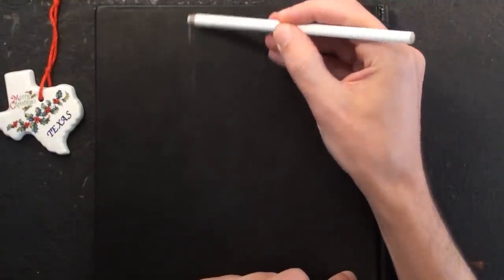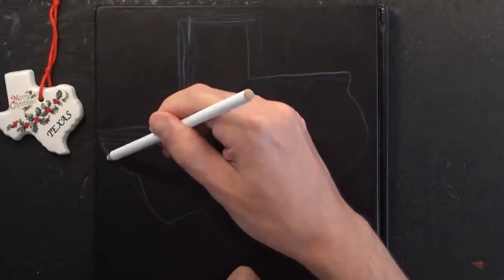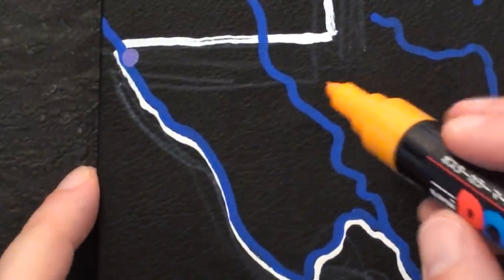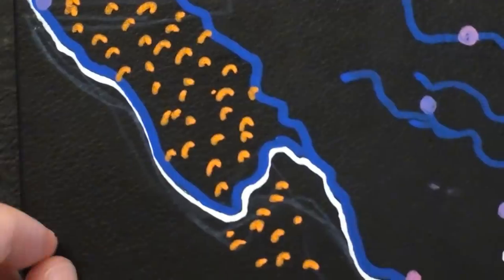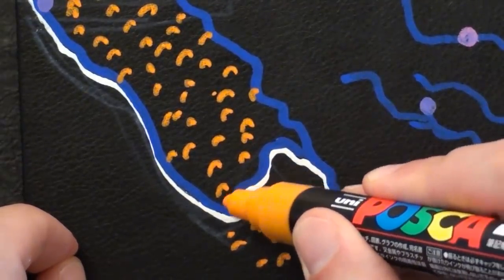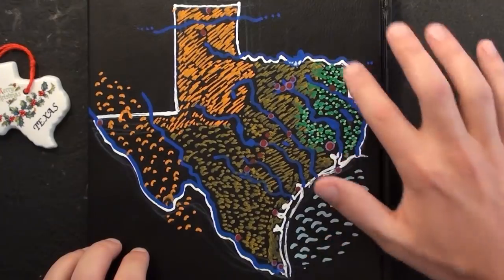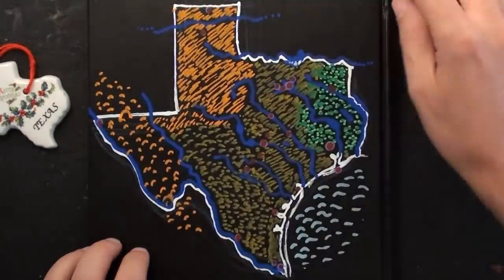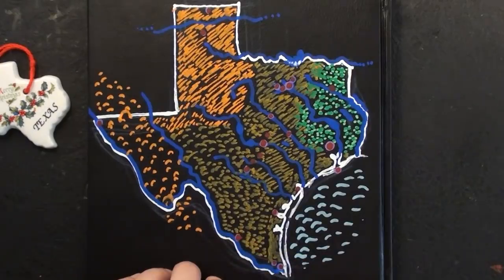ASMR 1hr Drawing Map of Texas | History of Flags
Drawing the map of Texas on a notebook cover, while Binaural Soft speaking in a Swedish accent, drawing historical flags and talking about Texas history - to help you relax and sleep.

►socials:
•Instagram. @asmrctica
•Twitter. @asmrctica

Thanks!

ASMR stands for ”Autonomous sensory meridian response”